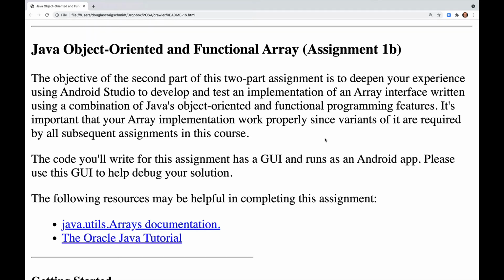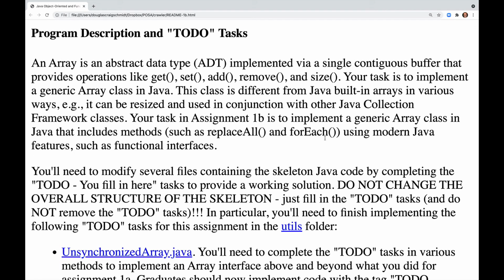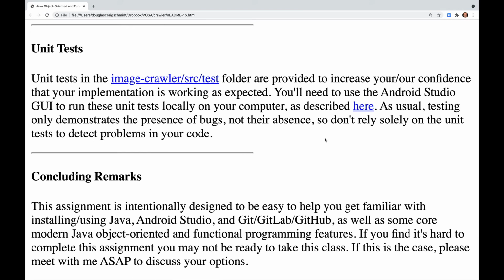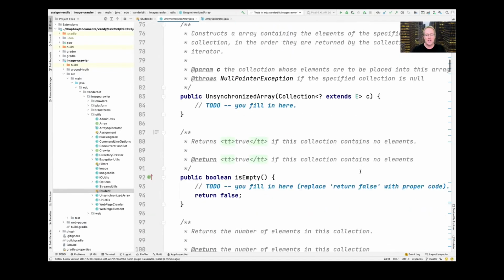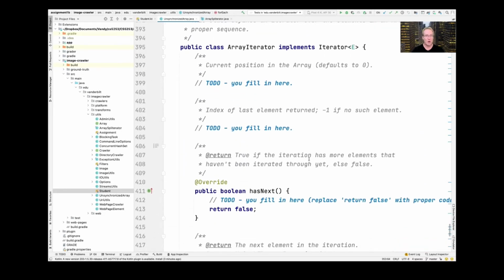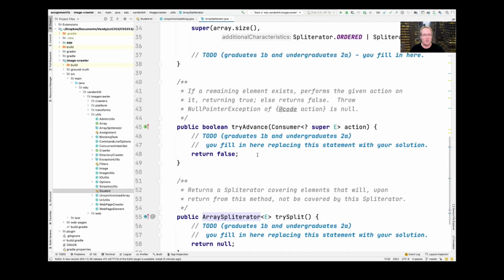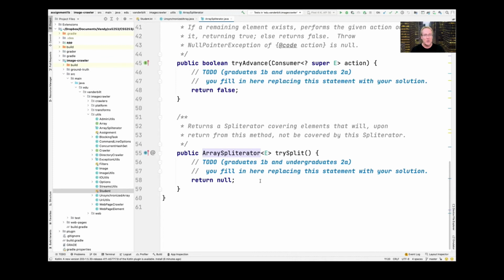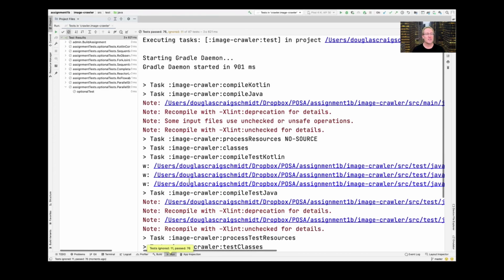Walkthrough of Assignment 1B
This video walks through the specification, skeletons, and unit test for assignment 1b in my CS 5253 course at Vanderbilt University.  This assignment applies Java object-oriented and functional programming features to implement an UnsynchronizedArray class and an ArraySpliterator class.